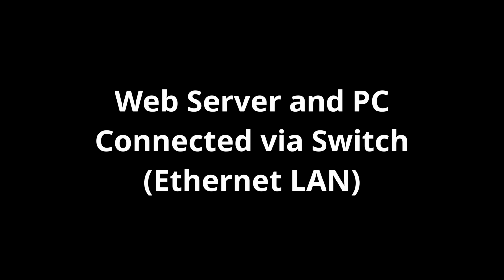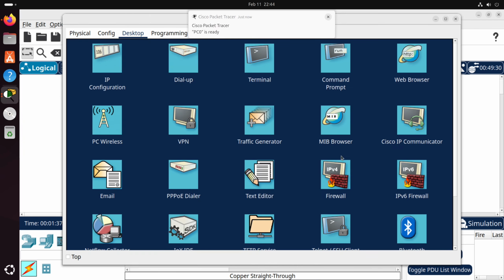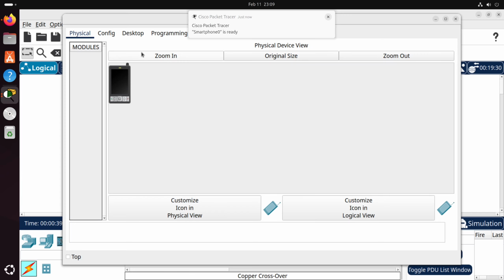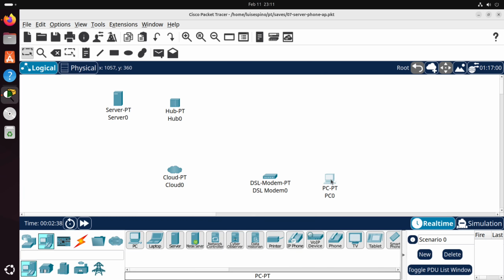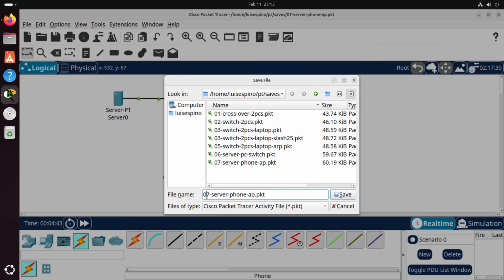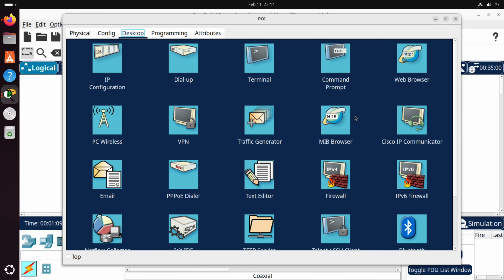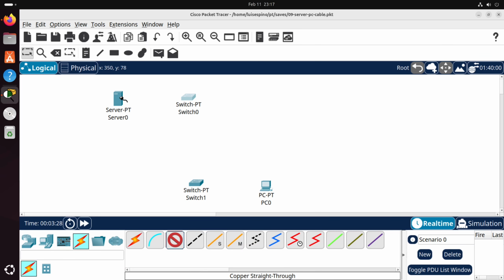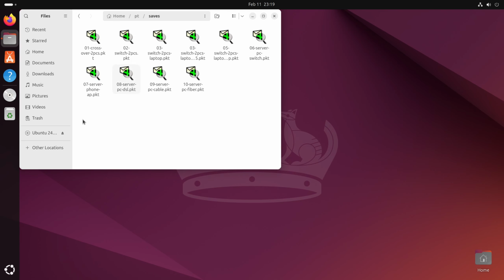5 Network Media Types Explained in Packet Tracer! Ethernet, Wi-Fi, DSL, Cable, & Fiber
Learn how to connect PCs, servers, and smartphones using Ethernet, Wi-Fi, DSL, Cable Modem, and Fiber Optic in Packet Tracer! 💻📶
We’ll show step-by-step configurations, IP setups, and testing with Ping and Web Browser. Perfect for networking students and beginners! 🚀

From switches to DSL and fiber links, see how to build reliable networks and troubleshoot connections. Save your topologies, test web servers, and explore multi-mode fiber setups under 500 meters. 🌐🔧
By the end, you’ll master essential Packet Tracer skills to ace your networking labs! 🎯

0:00 Example 1: PC to Web Server via Switch (Ethernet LAN)
1:40 Example 2: Smartphone to Server via Wireless Access Point (Wi-Fi)
2:40 Example 3: Server to PC via DSL Modem (Telephone Line)
4:20 Example 4: Server to PC via Cable Modem (Coaxial Internet)
6:00 Example 5: Connecting Two Switches via Multi-Mode Fiber Optic
7:20 Closing